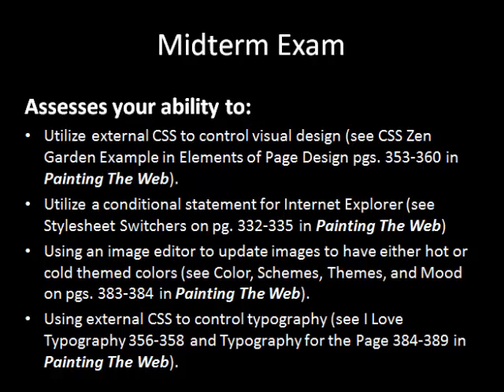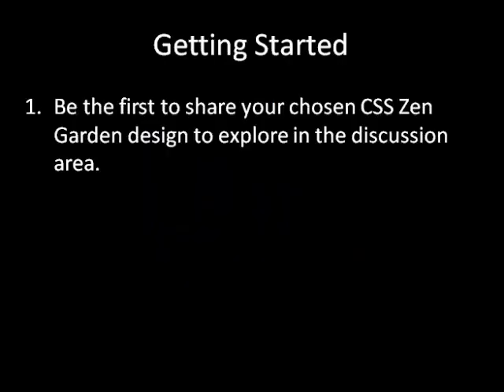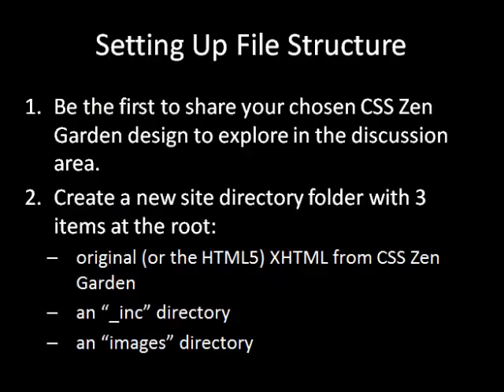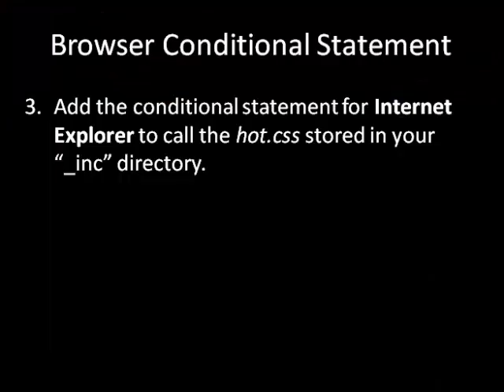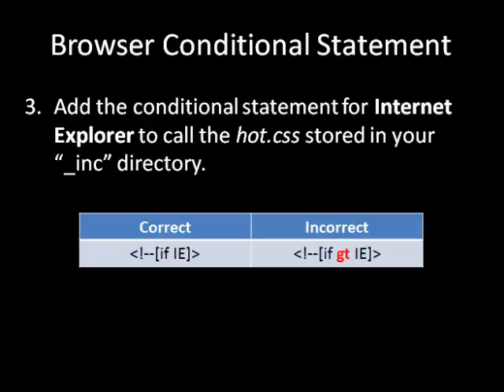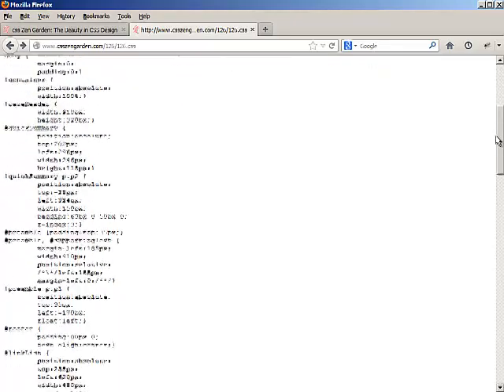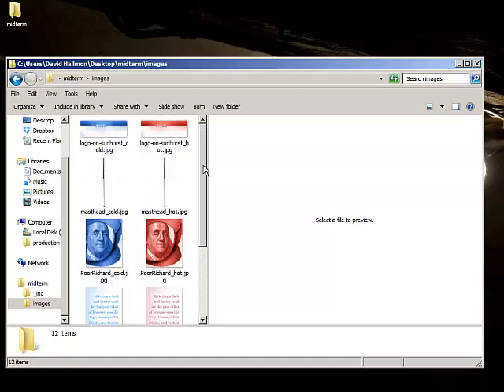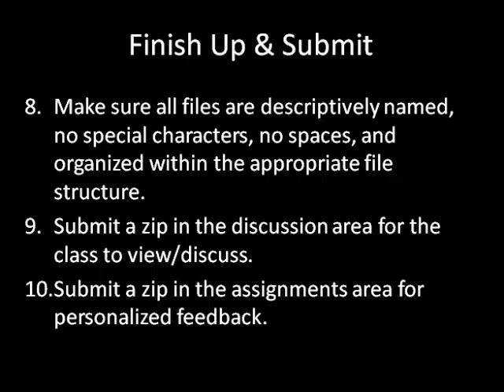COAP 3150 Week 4 Midterm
The following lecture was created for COAP 3150 and discusses the midterm, CSS Zen Garden, updating example designs, accessing the CSS from the example designs, referencing images, folder structure, etc.